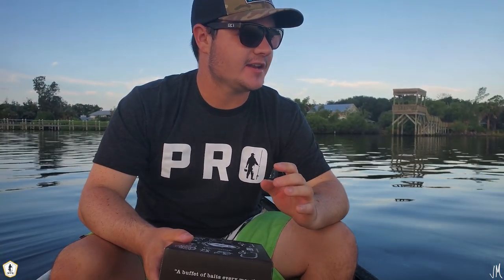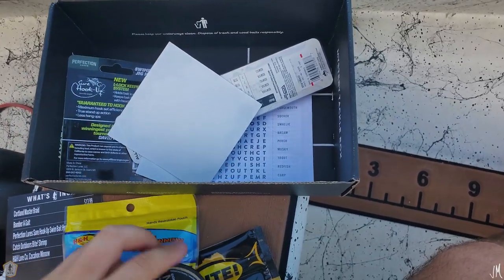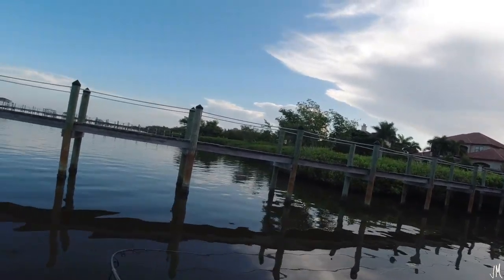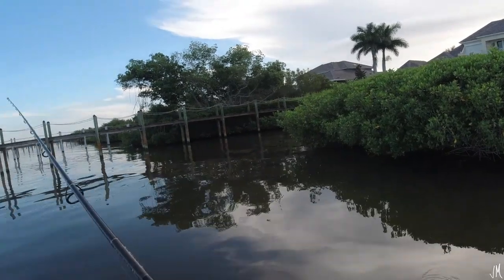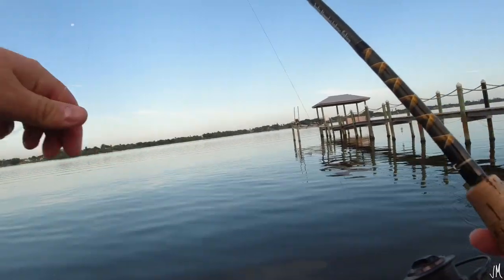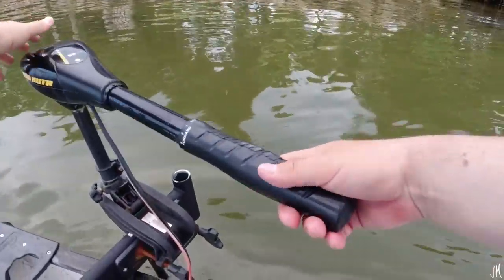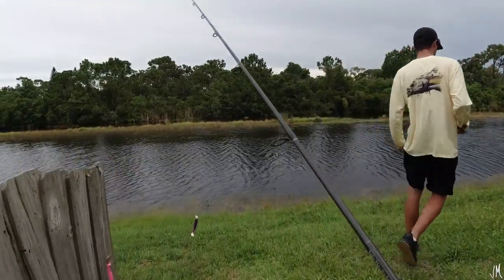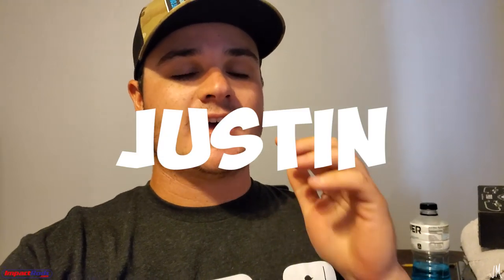Avoiding Storms to Catch Multi Species! (Inshore Slam?)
Use code "JUSTIN" when you sign up for Mystery Tackle Box or click this link to sign up

-Catch Co
-Impact Rods

My Filming Gear Below:
DJI Osmo Action
Hat Mount
Vlog Camera
Vlog Mic: Rode Video Micro
Bendy Tripod Phone Mount:
Editing Software

My Fishing Gear Below:
Fly Rod
Fly Reel
Spin Reel
Conventional Reel
Trolling Motor